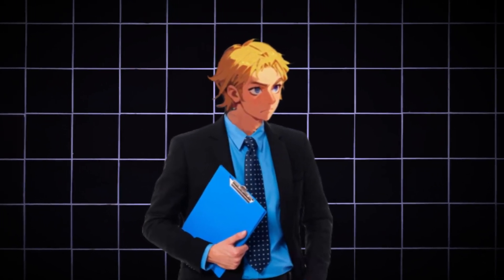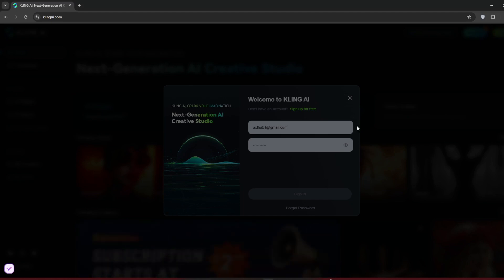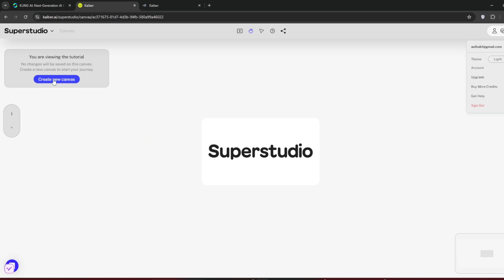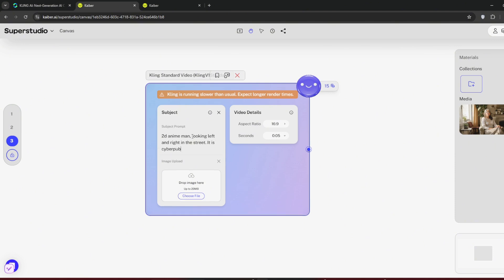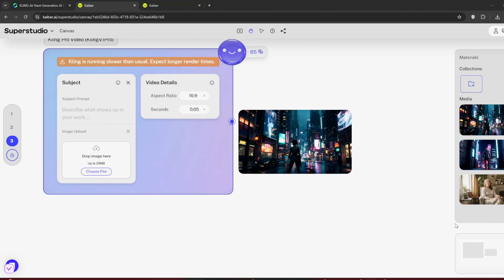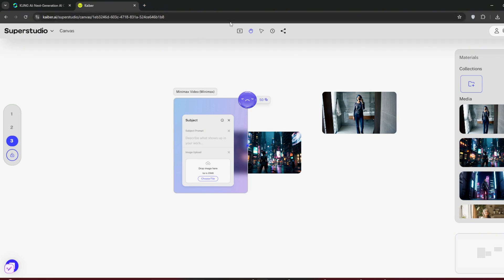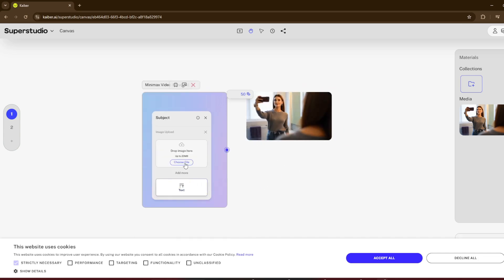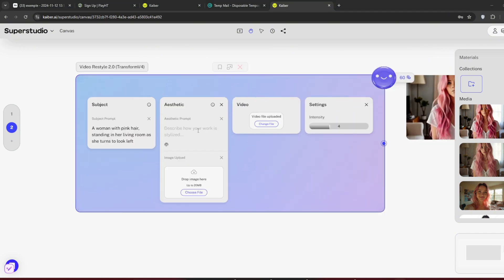Use Kling PRO Ai For FREE, No Watermark, Fast Generations || Ai Text to video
Discover how to unlock Kling, Kaiber AI, MinMax, and Runway for free—no watermark, no long waits! Tired of Kling's slow free plan? This step-by-step guide shows you how to access premium features, generate stunning AI videos in just 10 minutes, and even get unlimited credits. Learn insider techniques to bypass limits and make ultra-realistic content effortlessly. Don’t miss out—watch the video till the end for pro tricks and a free guide!